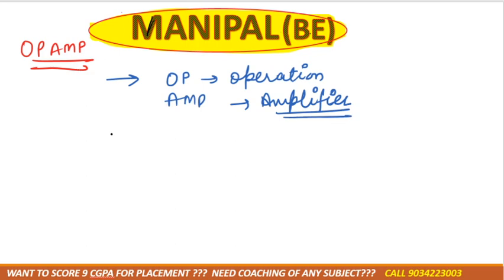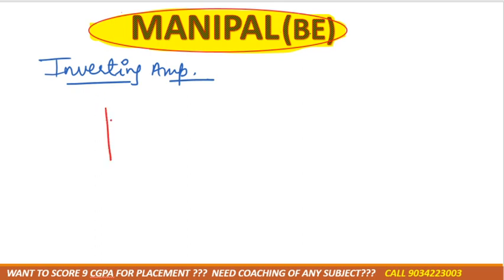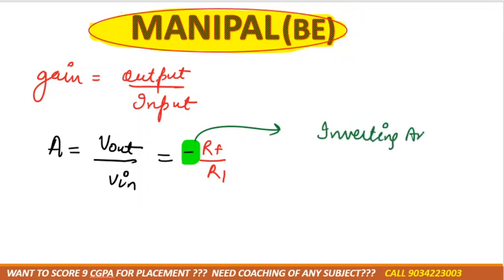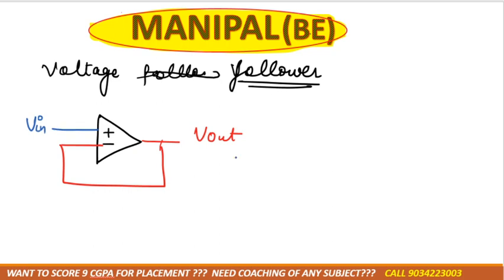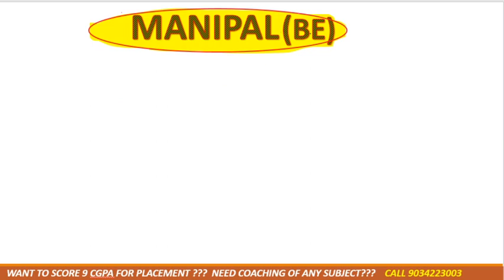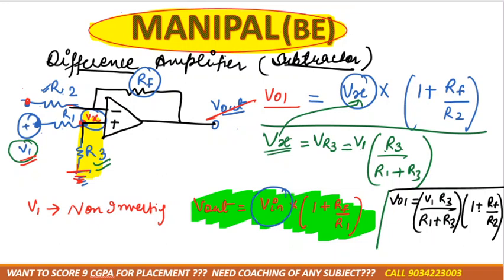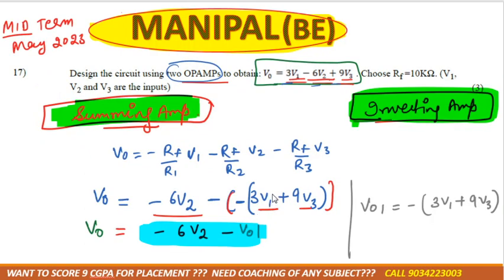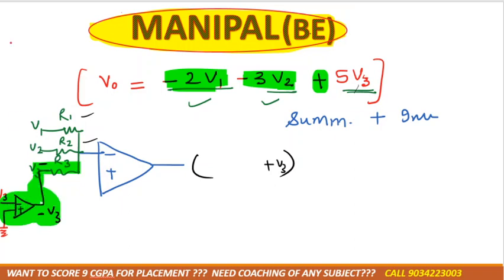Opamp के सभी प्रकार, वोल्टेज एडर समीकरण V0=3V1+5V2-6V3 सहित, एक ही वीडियो में PYQ